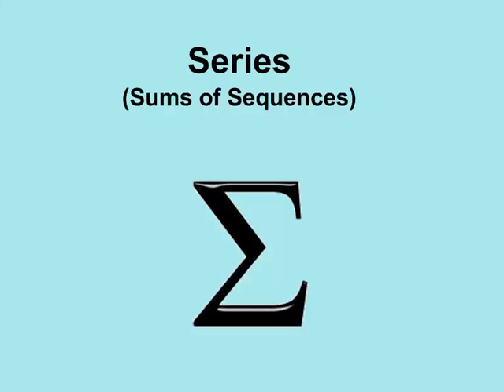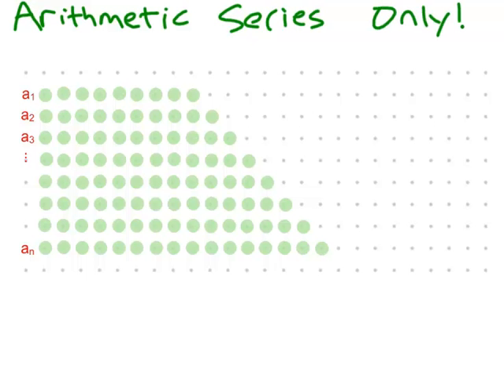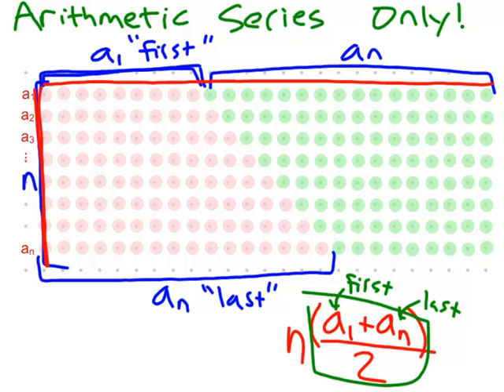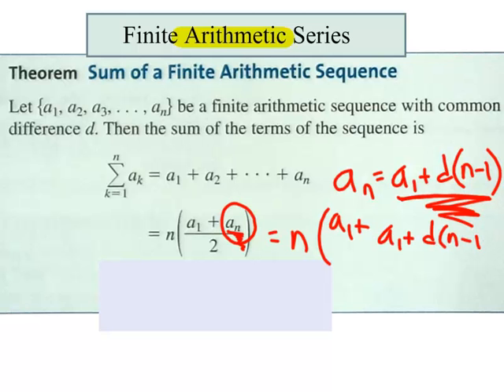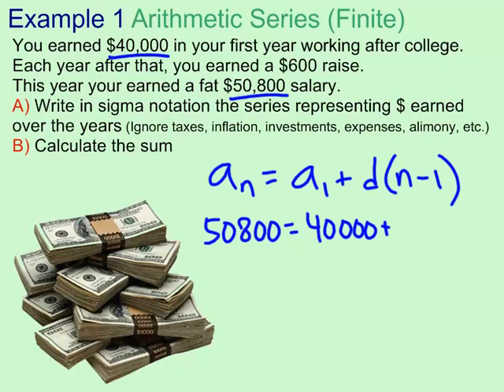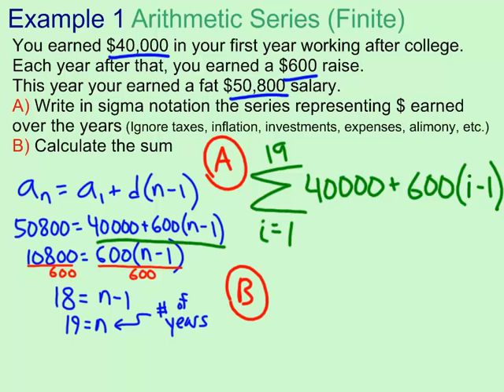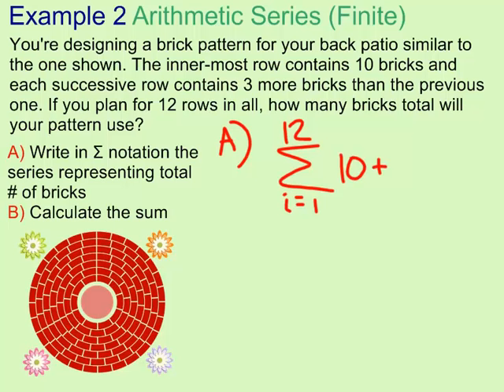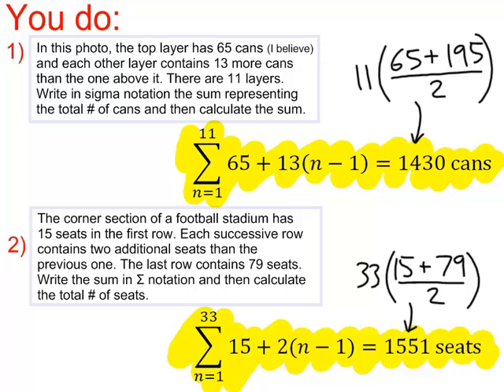9.4-Series, Arithmetic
Writing arithmetic series in sigma notation (a.k.a. summation notation) and then calculating the value of the sum